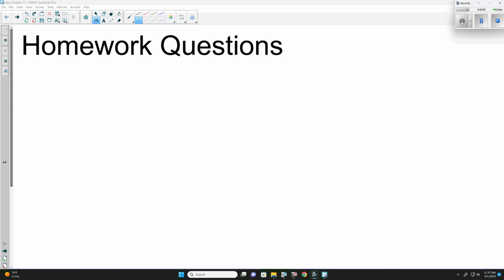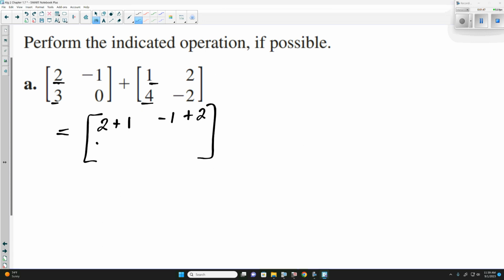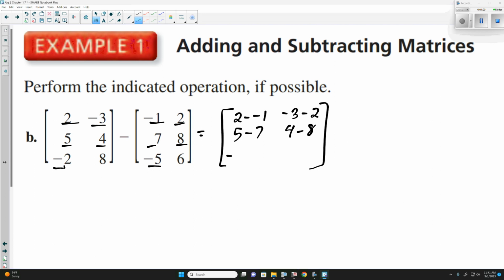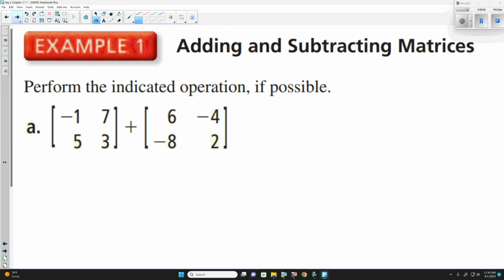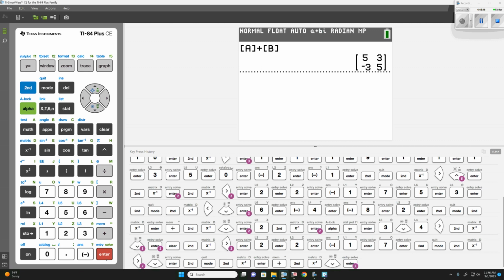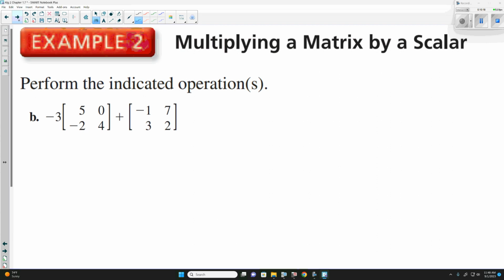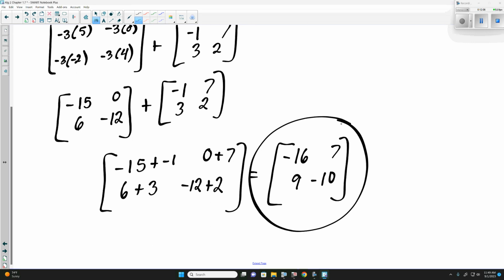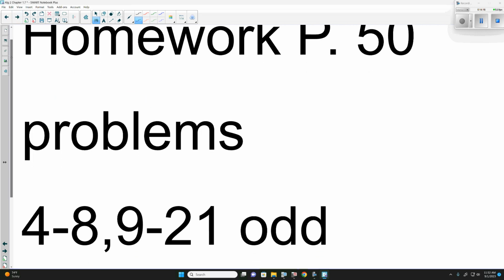Algebra 2 Chapter 1.7